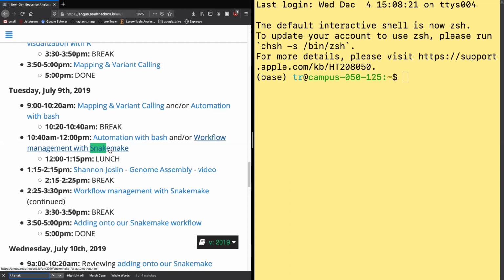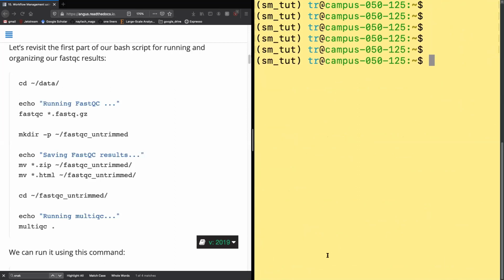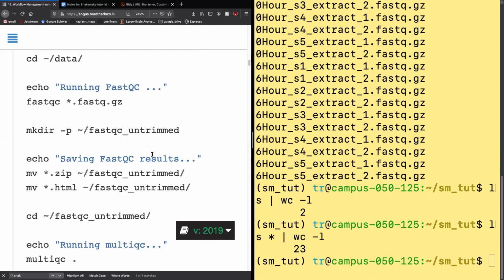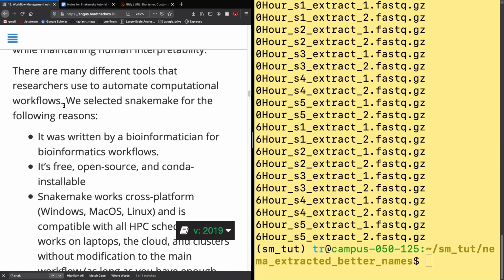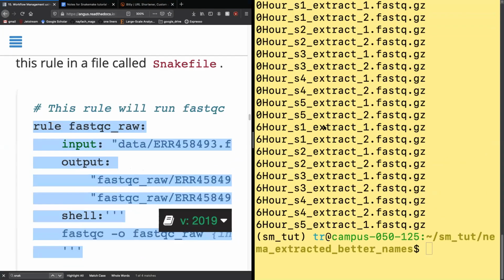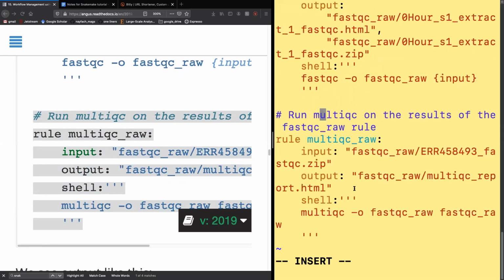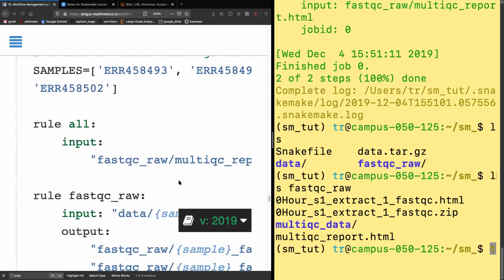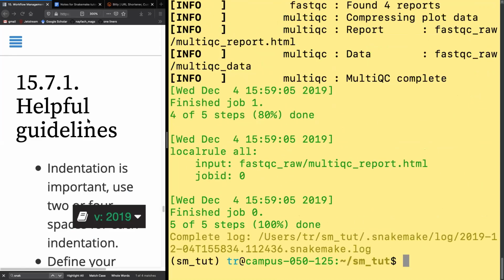Introduction to Snakemake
Ever had some code stop running in the middle? Snakemake to the rescue! Need to switch from your local computer to the cloud? Snakemake can do that! Want a detailed, repeatable, automated description of everything you ran? Snakemake is your solution! Love conda? Snakemake.